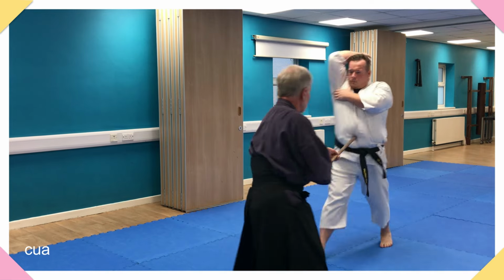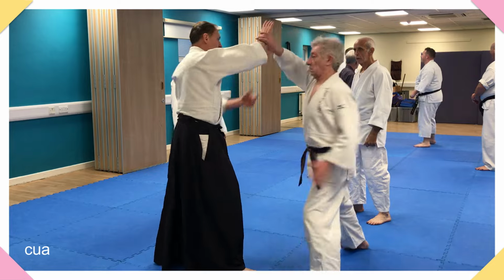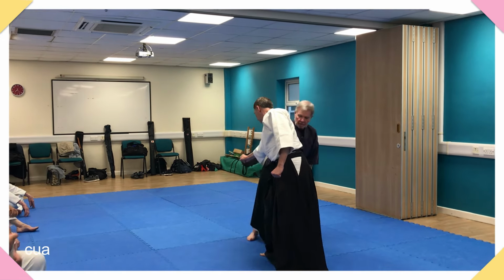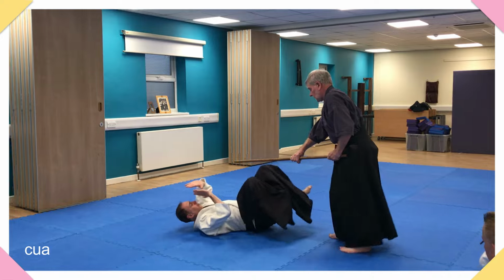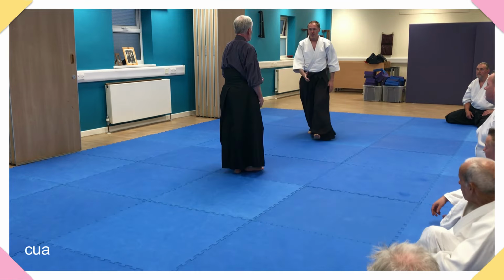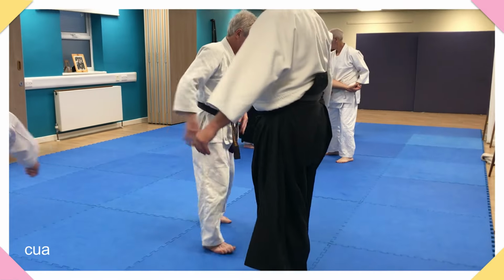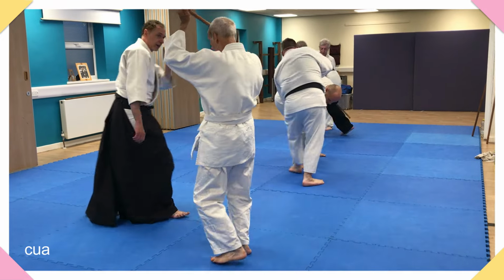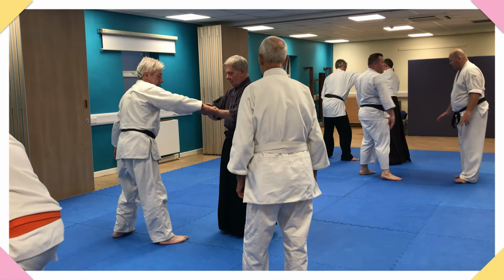Aikido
Aikido with Jon Stokoe
class nights
aug 2024